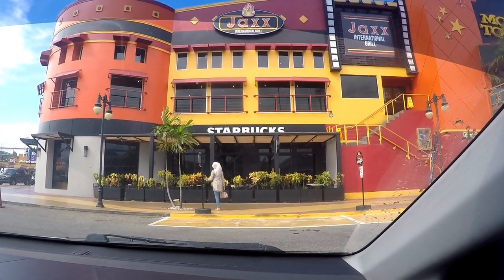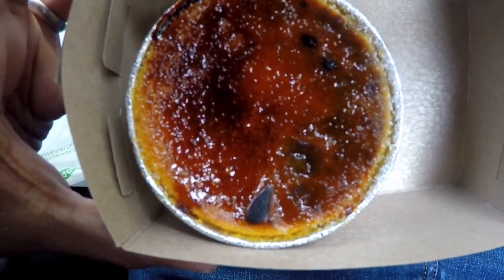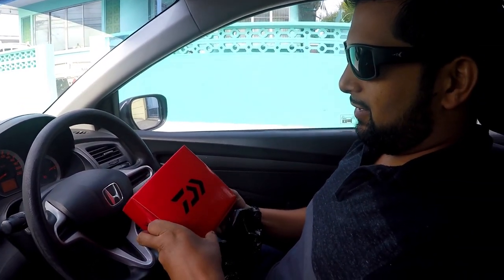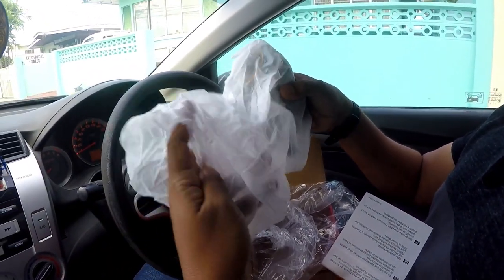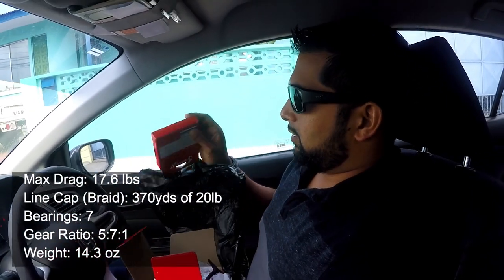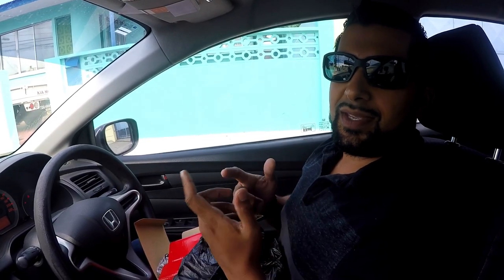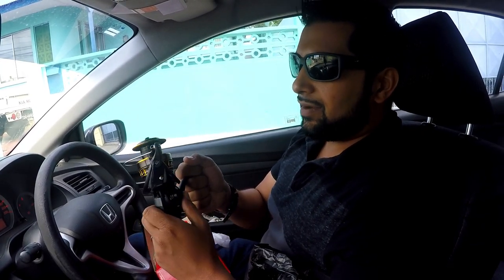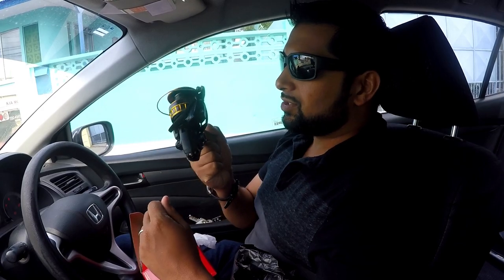THE BEST VALUED REEL ON THE MARKET - The DAIWA BG - Price vs Durability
Just a lil fun video of me getting a new reel.